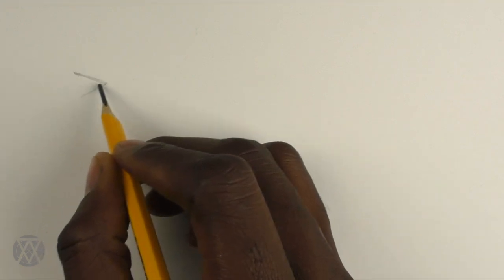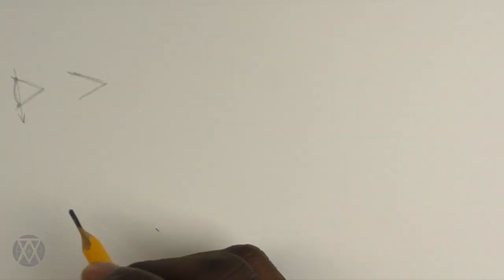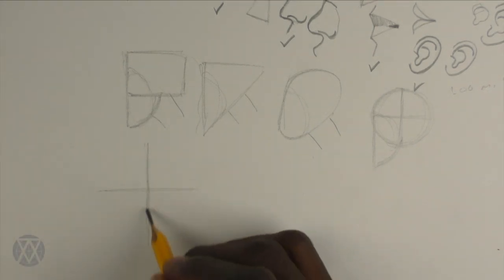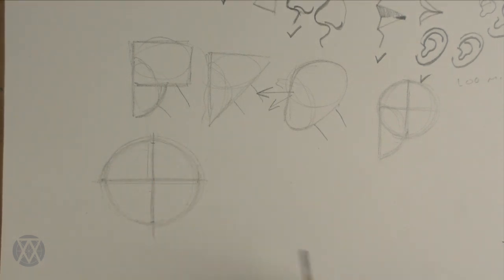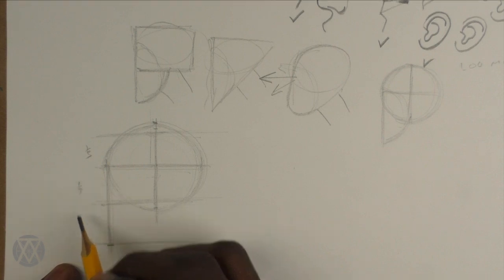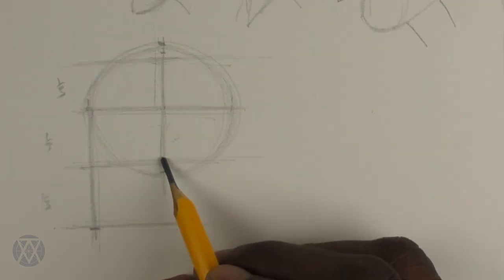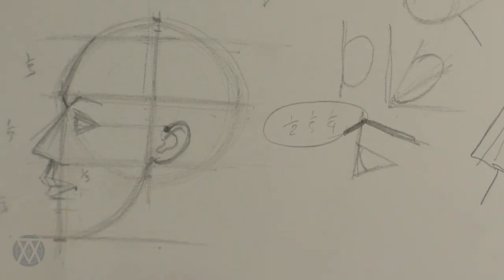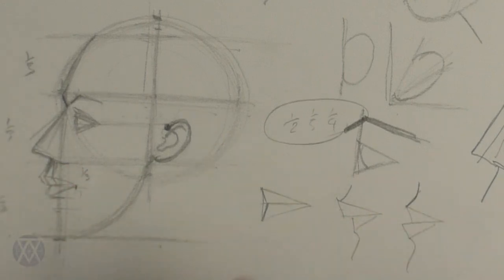Beginner Portrait Drawing E2 | Profile Proportions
MY BOOKS
New Pen & Ink Drawing Workbook

2mm Lead Holder
2mm Lead pointer/sharpner

VIDEO DESCRIPTION
How to draw the head or portrait Episode 2: Head in profile.
This is the first of a new series that will focus on providing an introduction to portrait drawing for beginners. This video focuses on drawing the head in profile. Do your best to fix these proportions to memory :-)
Topics of this series will include:
proportion
anatomy
shading
structure
features
gender differences
age differences
drawing the head from imagination
drawing the head in different positions